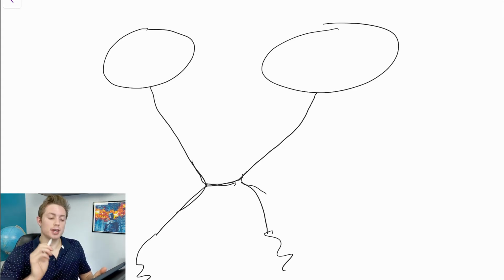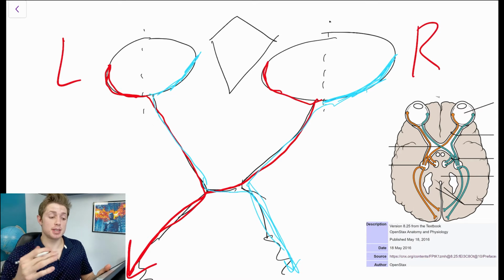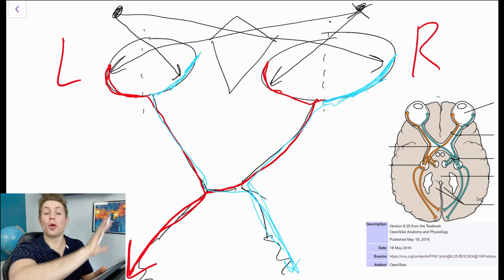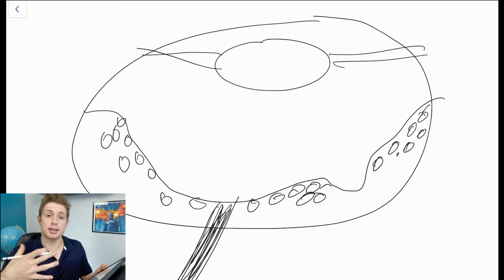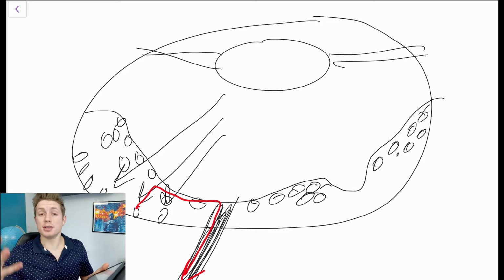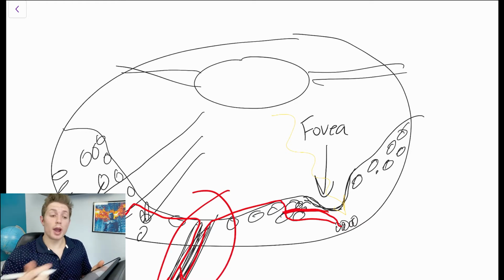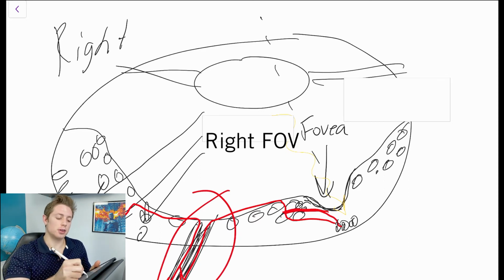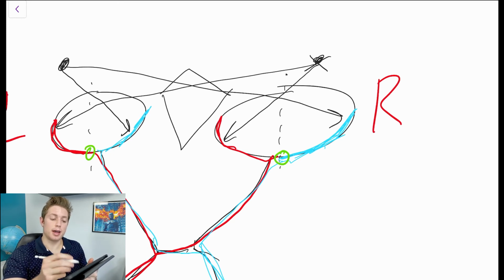Everyone Has a Blind Spot in Their Vision | 20th Week in Medical School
This was my first week of my second semester of medical school. The break felt quite short, but I can't say I'm unhappy about being back already. Even though I'm not particularly interested in neurology, this week learning about the brain was awesome. This is the first video sharing some cool things I learned this week since I learned so much in just week. I finally have an in depth explanation for a physiological trick I have known about for a while: you can make your thumb entirely disappear from your vision. This is an amazing application where you can see real complex anatomy and physiology related to your retina, optic nerve, and optic disk with your own eyes... or rather you can NOT see it with your own eyes due to the scotoma we all have.

Note: For those that are new here, I'm not a doctor (yet). I'm currently a first year medical student at Duke University.

LIKE the video to help the Youtube Algorithm

Camera: iPhone 11
Microphone: Yeti Nano
Phone to Yeti Adapter
Pop Shield
Lapel Mic

Want FREE application/essay/interview advice or consulting? (Only cost would be me making a video about it so I can help others learn as well—anonymously or not, your choice)

Nota Bene: This video should not be taken as medical advice. Consult with your doctor with any health concerns. The views and opinions expressed herein are my own and do not represent any organization or institution which I am associated with.